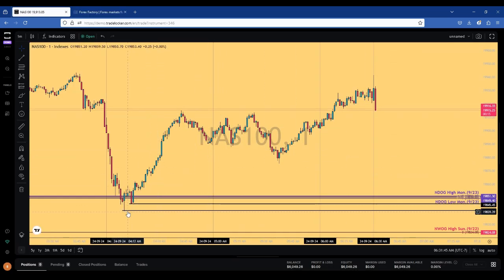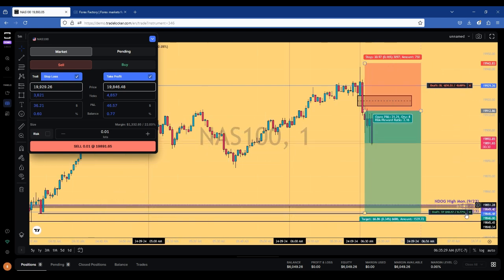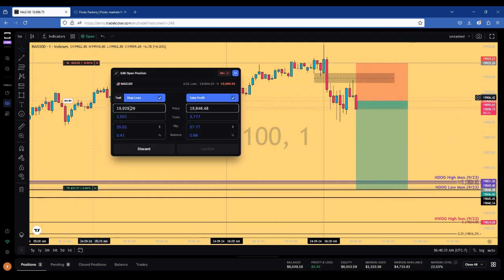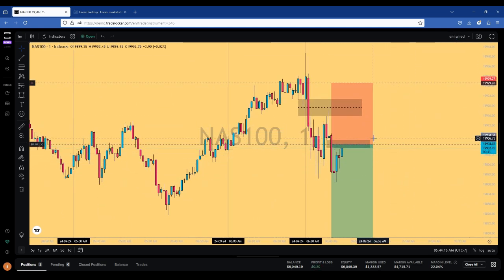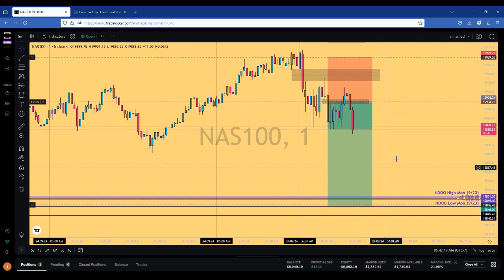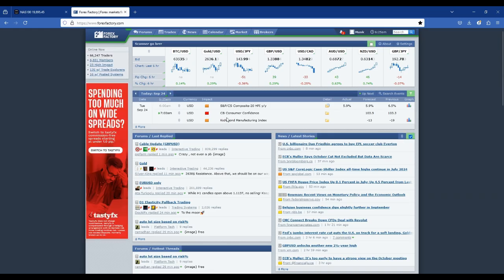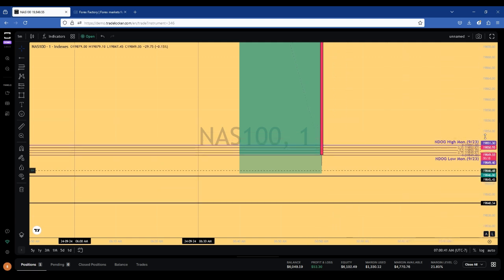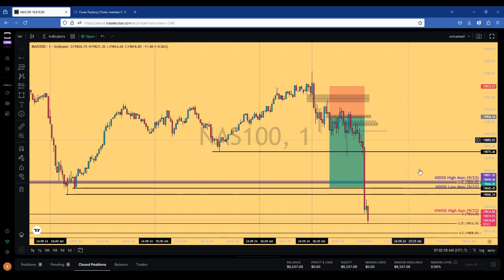100$ Day Trading Challenge #5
I was challenged to see what I could do with 100$ on the stock market. This is Day #5. I made back my losses from the last video and made changes to my trading strategy